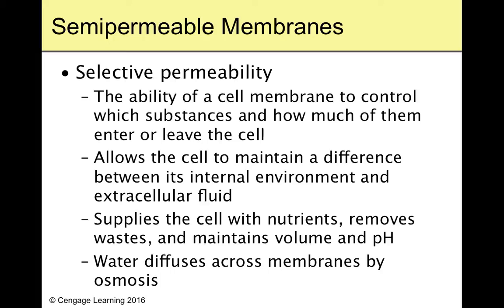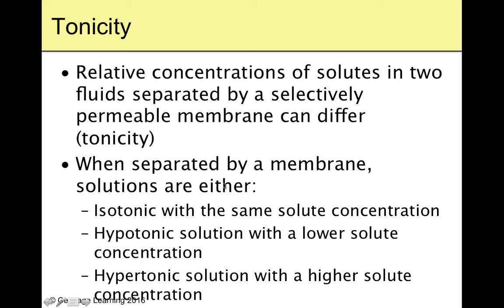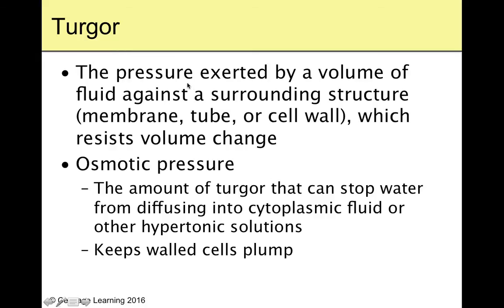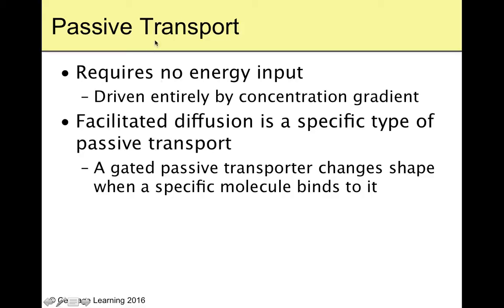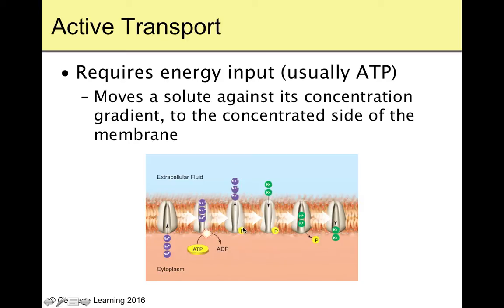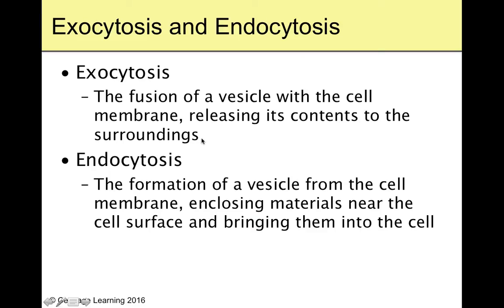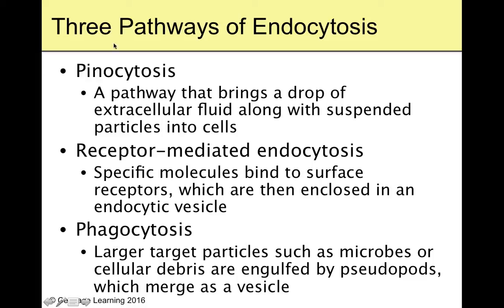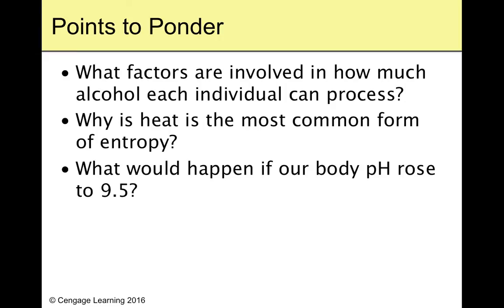Video 5 3